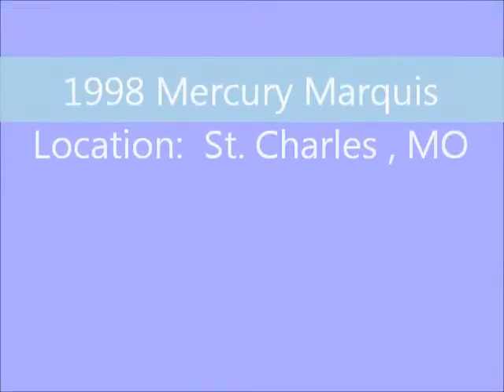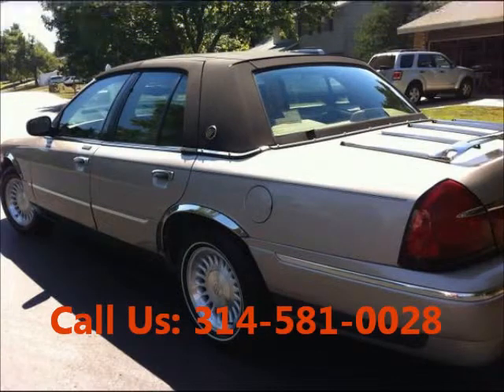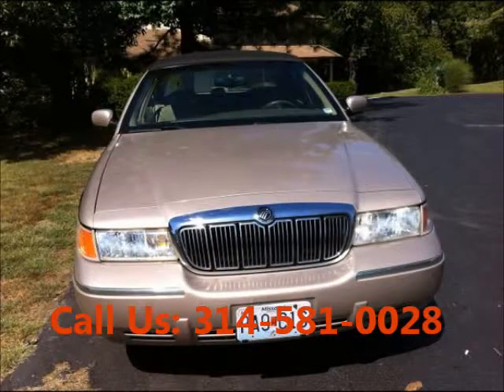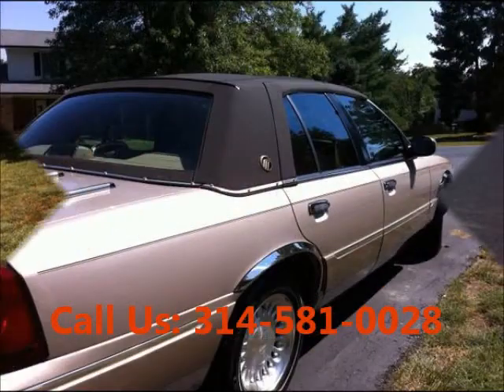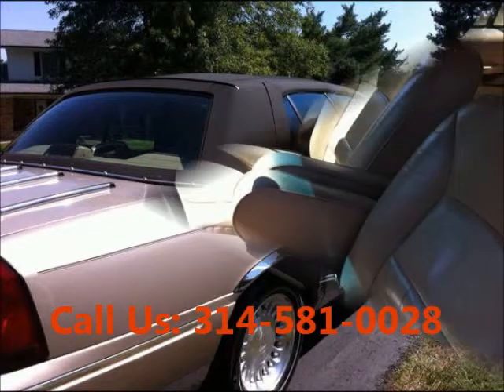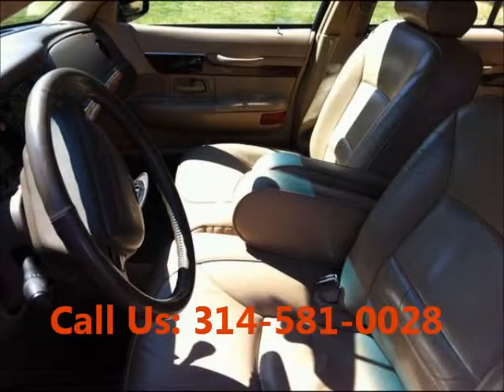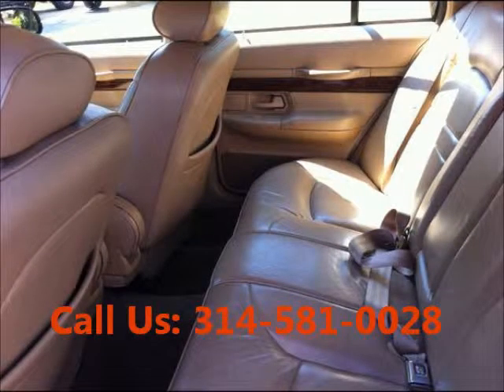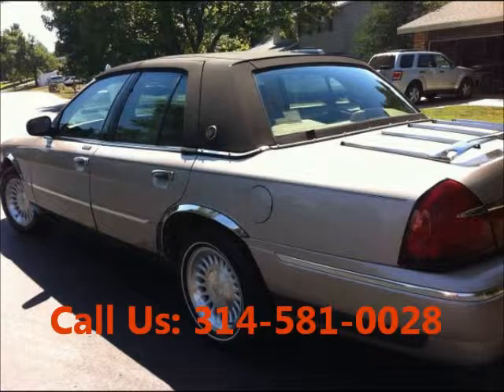United Car Exchange - 1998 Mercury Marquis - $5,700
Make: Mercury
Model: Marquis
Year: 1998
Body Style: Car
Exterior Color: Tan
Interior Color: Beige/Tan
Doors: Four Door
Vehicle Condition: Excellent
 Price: $5,700
Mileage:117,000 mi
Fuel: Gasoline
Engine: 8 Cylinder
Transmission: Automatic
Drivetrain: Rear wheel drive
VIN:

Car Specifications
Comfort: A/C: Front, Cruise Control, Power Locks, Power Steering
Safety: Airbag: Passenger, Anti-Lock Brakes, Airbag: Driver
Seats: Leather Interior
Sound: CD Player
Specials: Garage Kept, Well Maintained, Regular oil changes
Windows: Power Windows